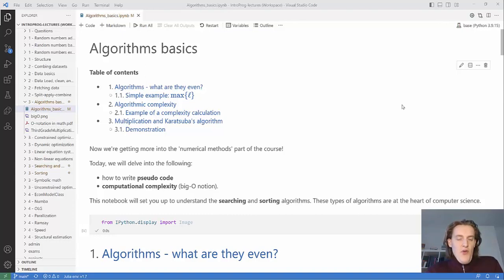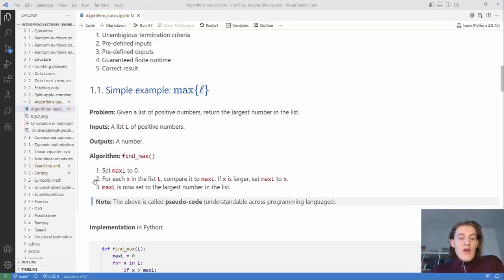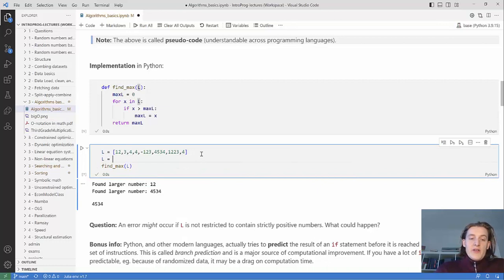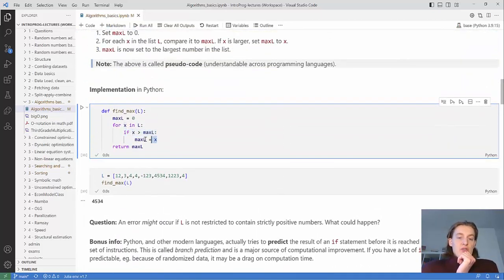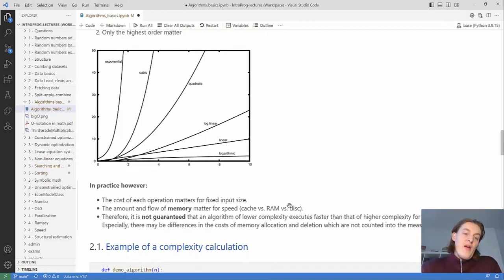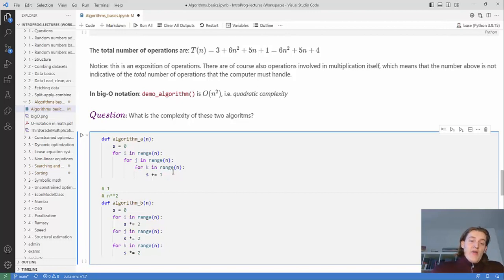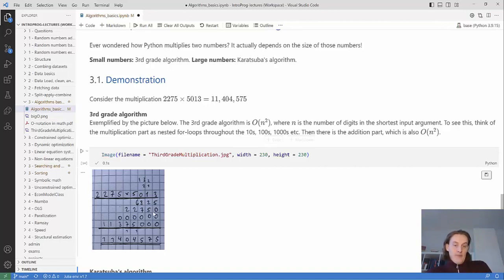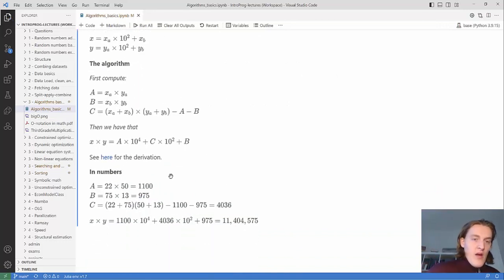3 - Algorithms basics